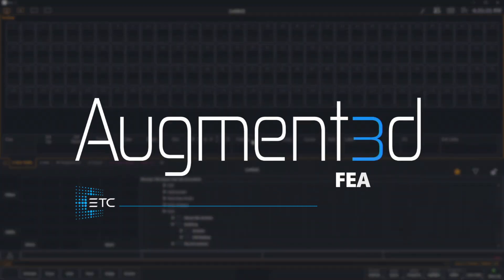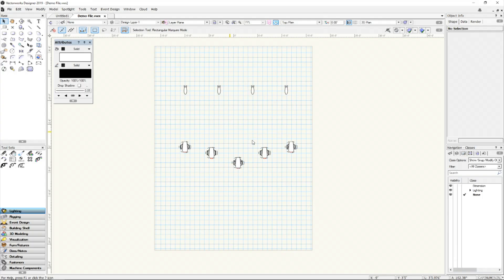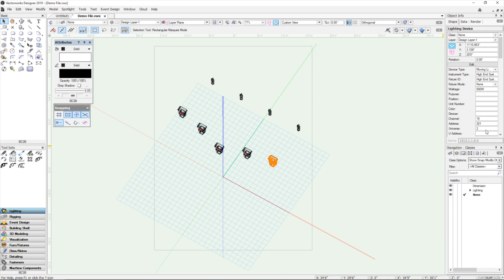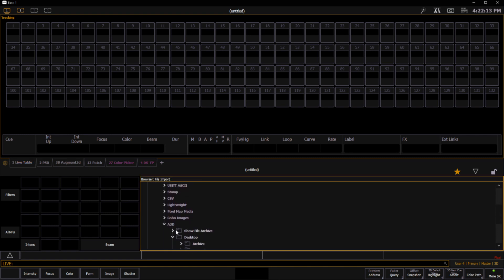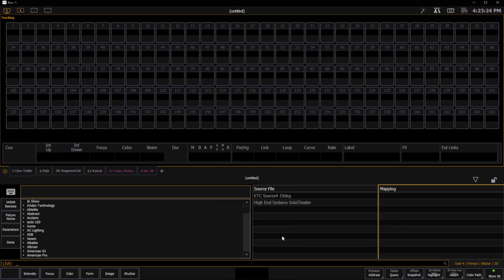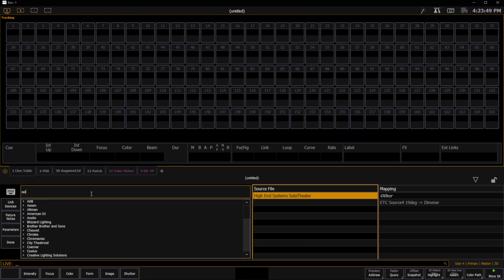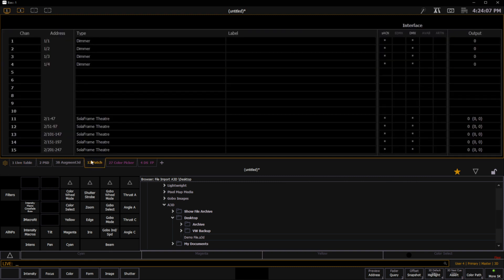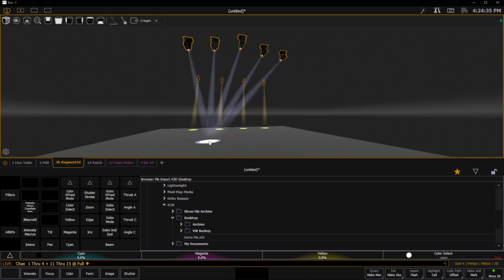Augment3d Feature of the Week: Import from Vectorworks®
Learn how to bring all your fixtures from your Vectorworks® show file into Augment3d.

Have a question?

For emergency/technical assistance contact ETC Technical Services @:
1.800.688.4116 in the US